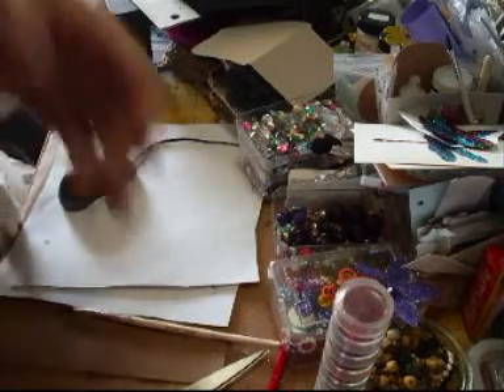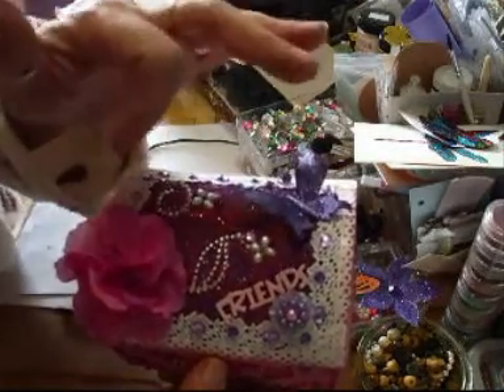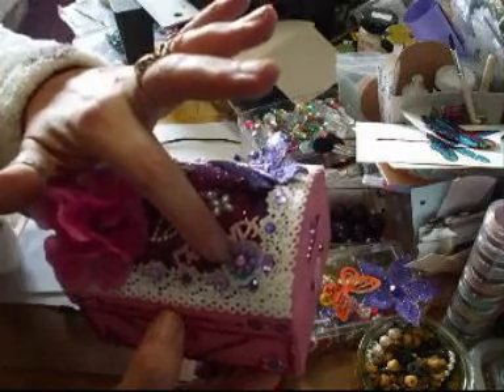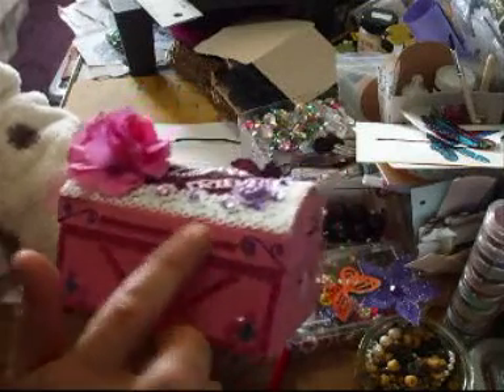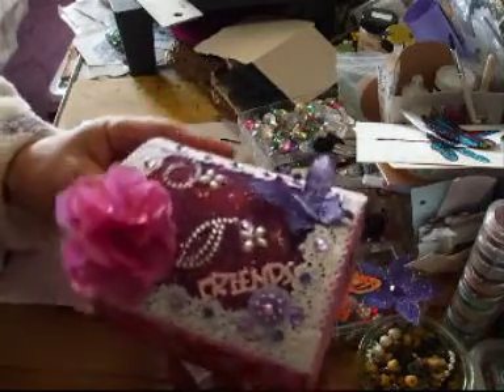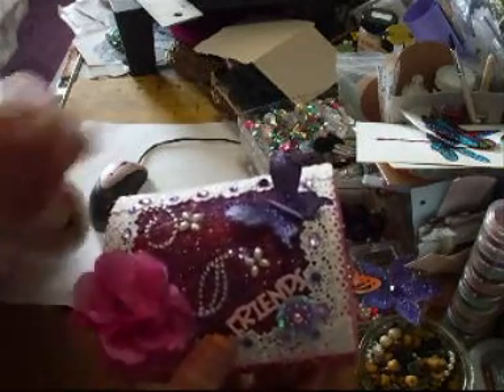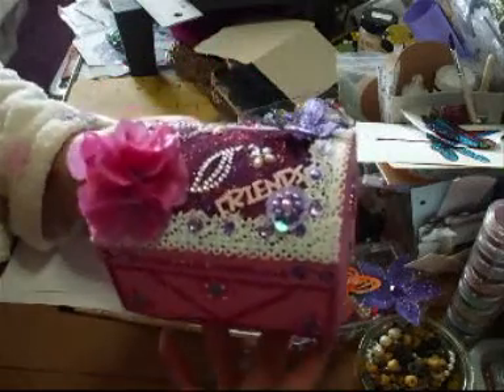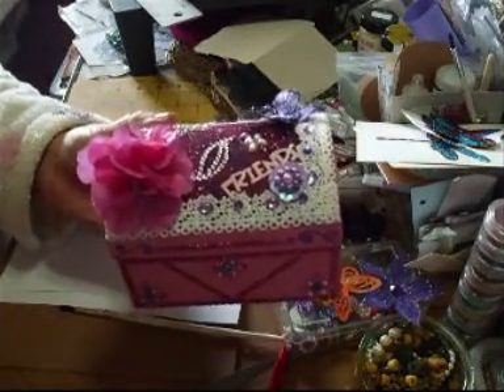Altered Chest - jennings644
Just testing out these paper mache boxes. I would varnish these to protect them next time :)